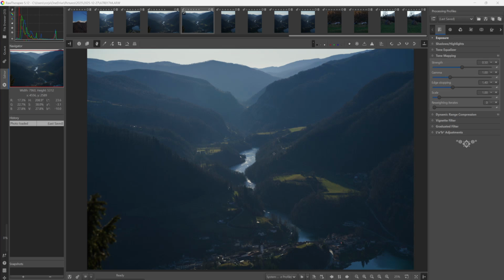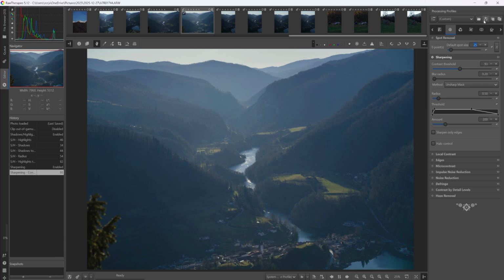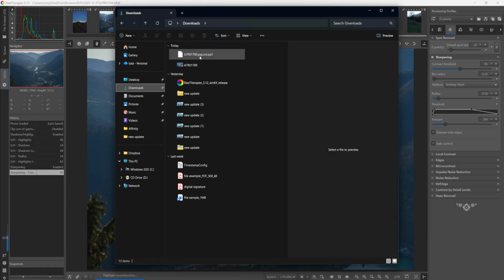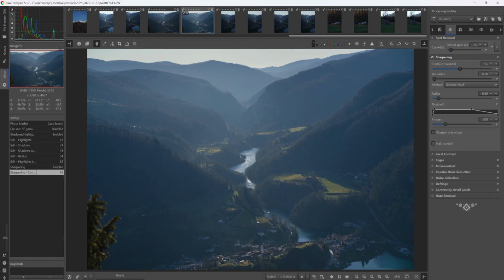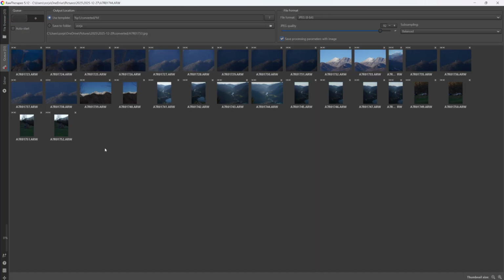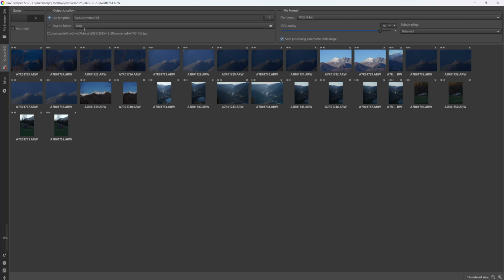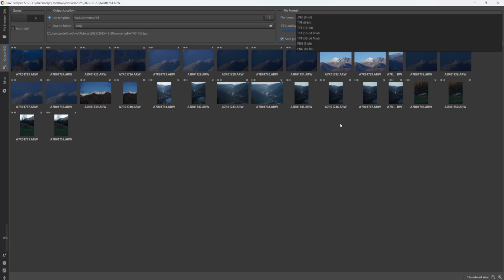How To ADD PHOTOS To RawTherapee (QUICK & EASY) 2026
In this video, I'll show you how to add photos to RawTherapee. This is a full guide on how to import and open images in RawTherapee in 2026. In case you've been trying to load or manage your photos in RawTherapee, this is the video you need to see! 📸✨